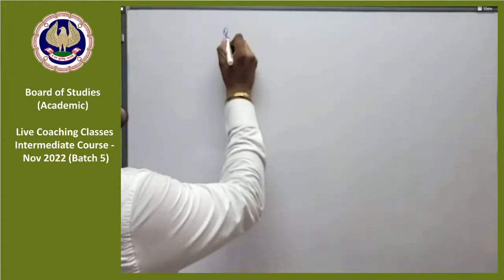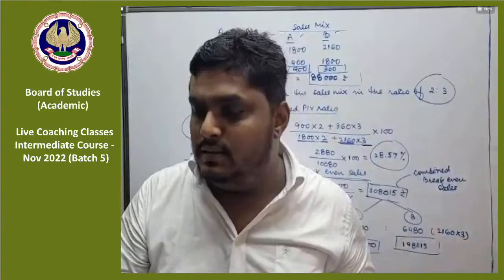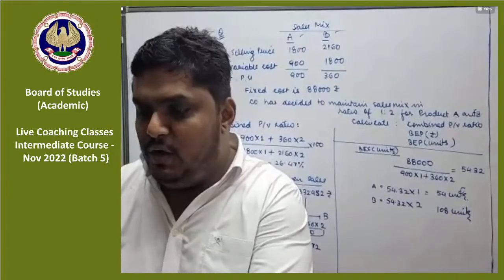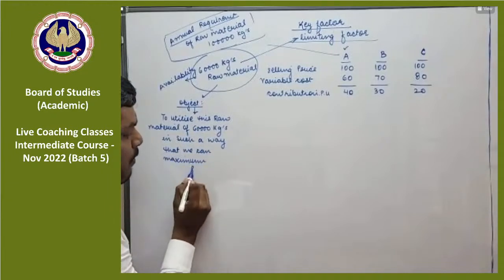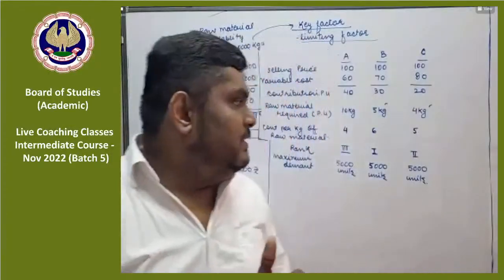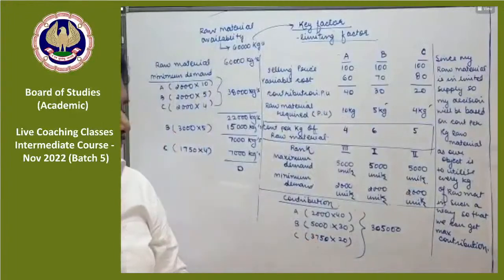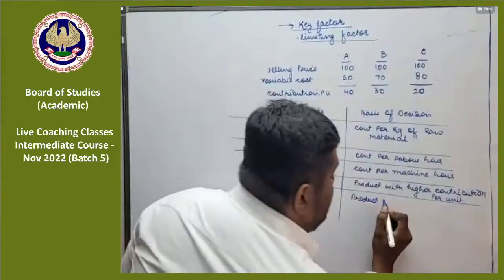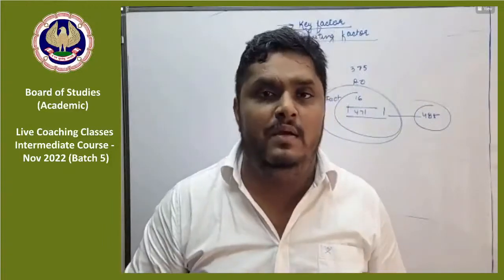Intermediate Paper 3: CMA | Topic: Marginal Costing | Session 1 | 10 June, 2022